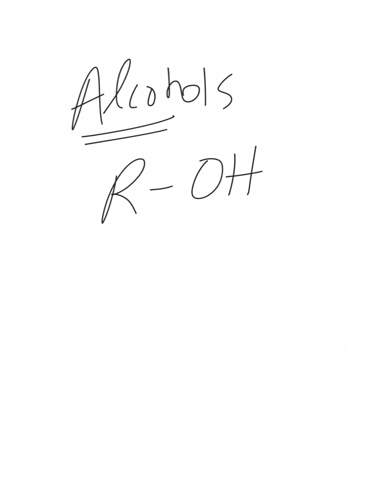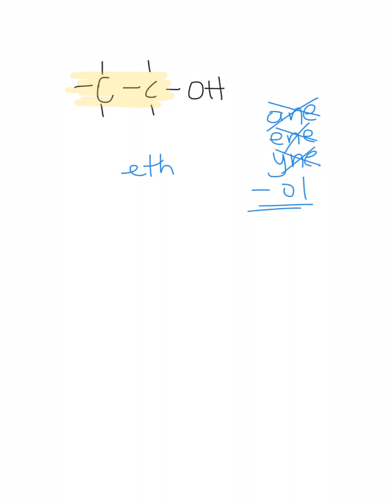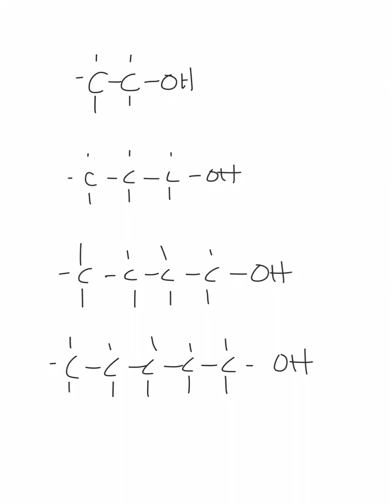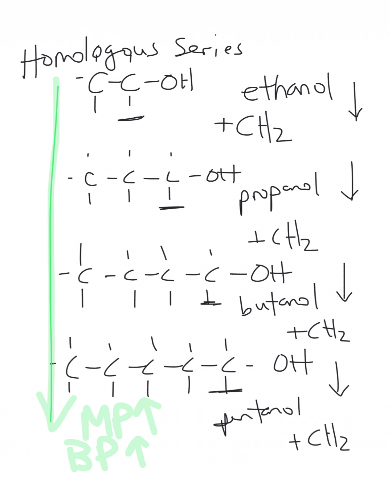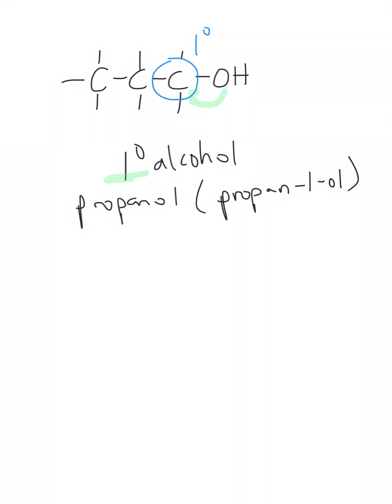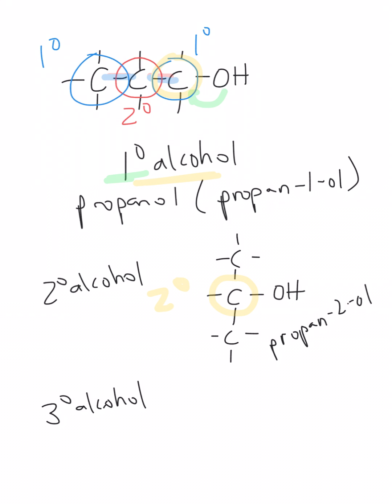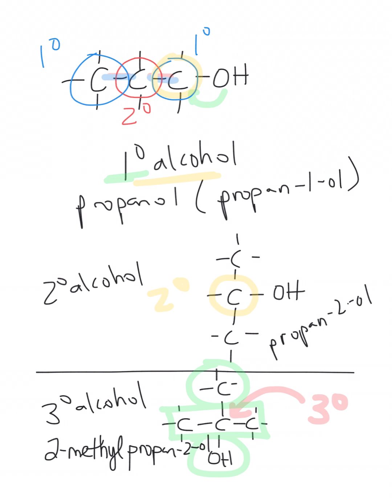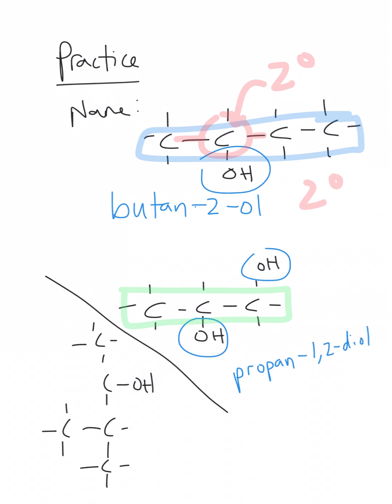Naming alcohols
Naming and Drawing Alcohols
Hydroxyl functional group
Primary, Secondary, Tertiary
Physical Properties